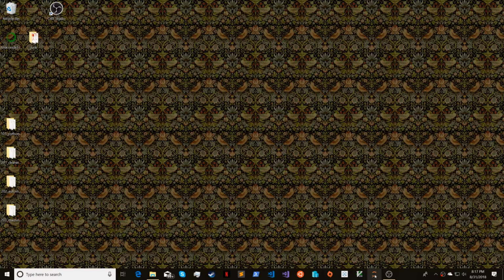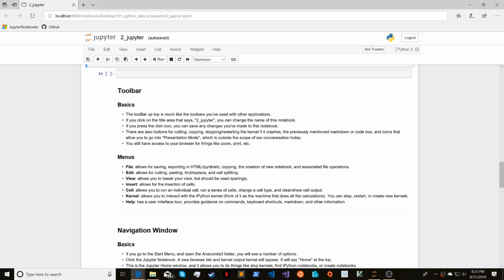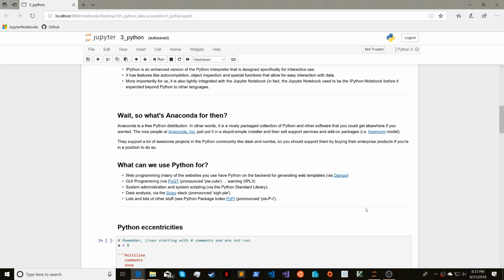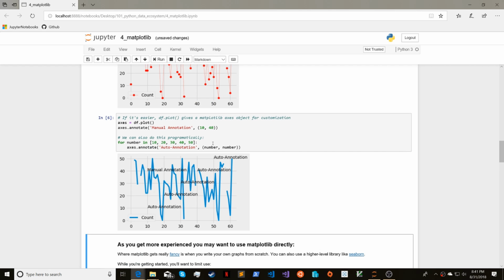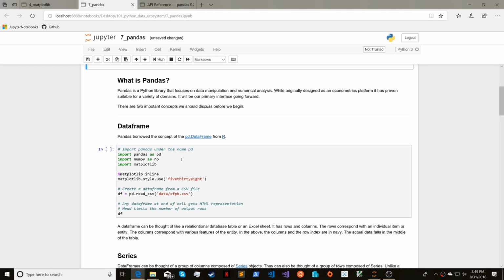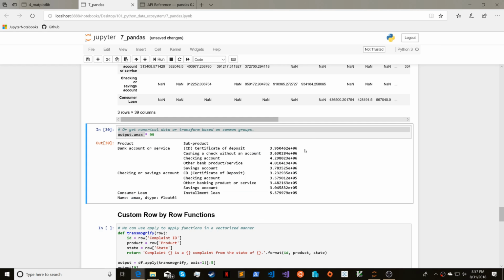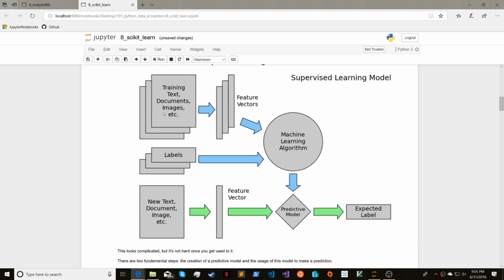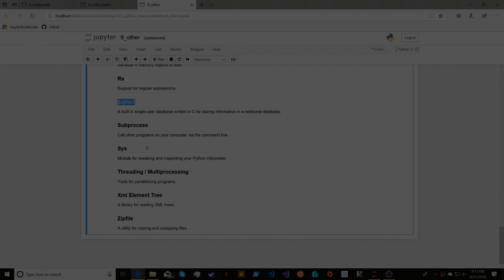101 Python Data Ecosystem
A quick survey of the most common Python data analysis tools.